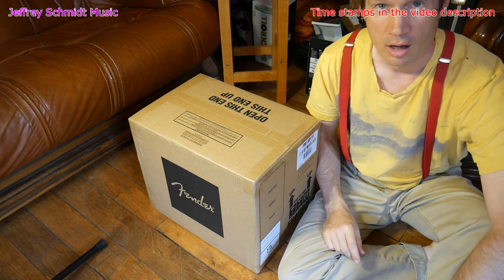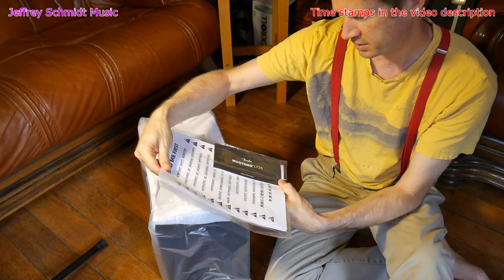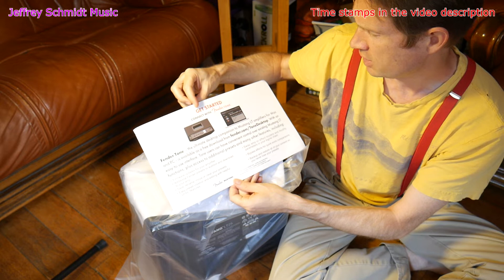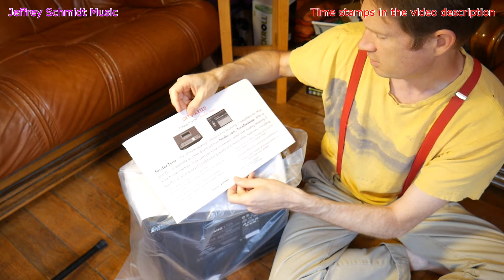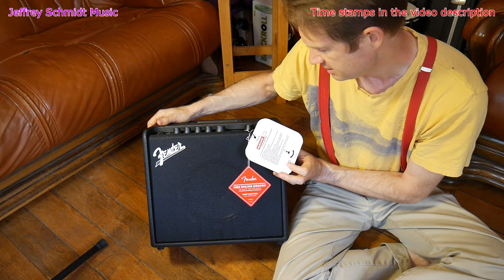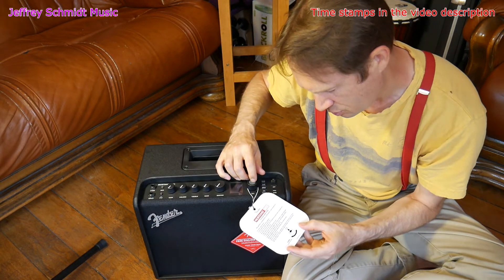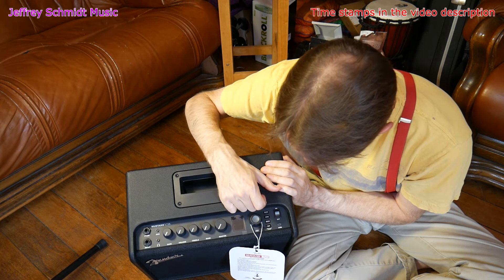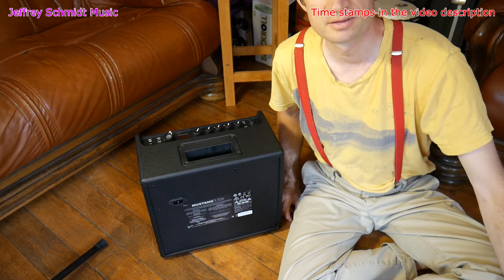Fender Mustang LT 25 - Unboxing - Modeling guitar amp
Unboxing and inspecting the Fender Mustang LT 25 modeling guitar amplifier

Time Stamps
0:04 Unboxing starts
0:37 Safety instructions and quick start guide
0:54 Euro power cable
1:03 Reading the big "Fender Tone" card about the modeling software for PC
2:14 Reading the specs card
3:24 Knobs, inputs and outputs
3:57 Grill and 8" speaker
4:02 Amp handle
4:24 Back panel
4:29 Outro